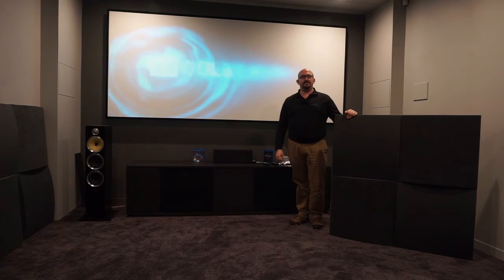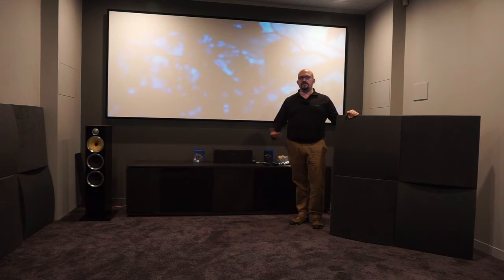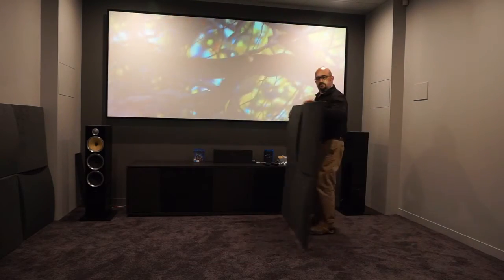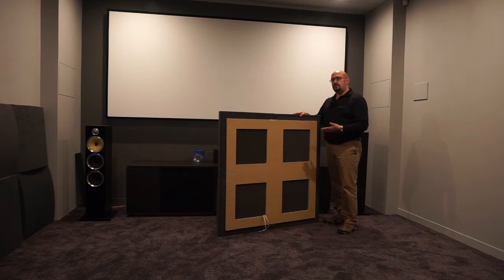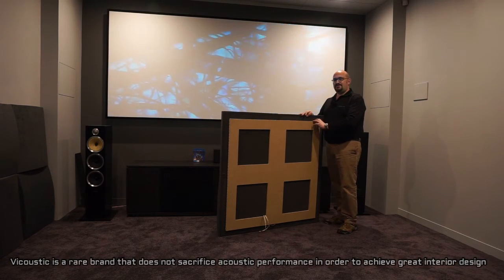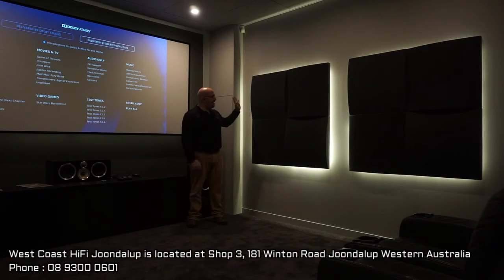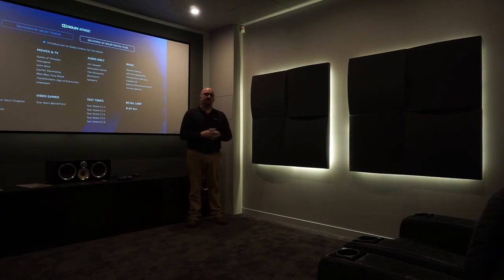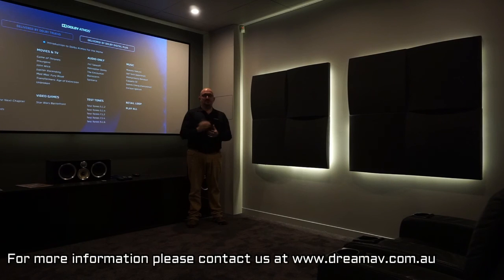West Coast HiFi Joondalup Atmos Room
An amazing room designed by West Coast HiFi Joondalup which demonstrates the capabilities of Vicoustic room acoustic treatment products.

More than just great acoustic treatment, Vicoustic provides an interior design aspect that no other brand comes close to